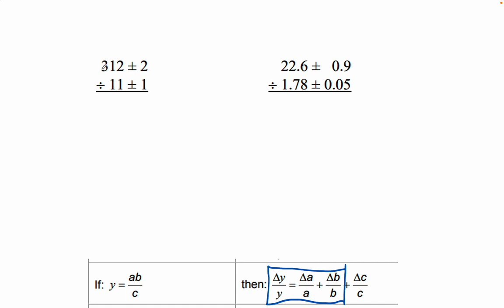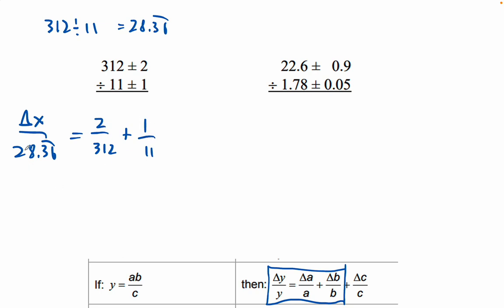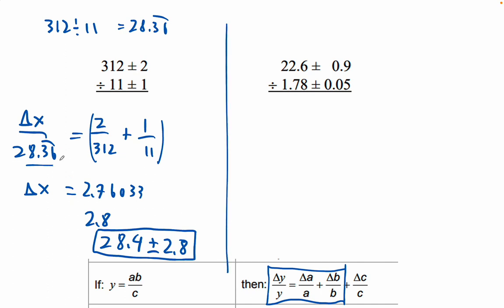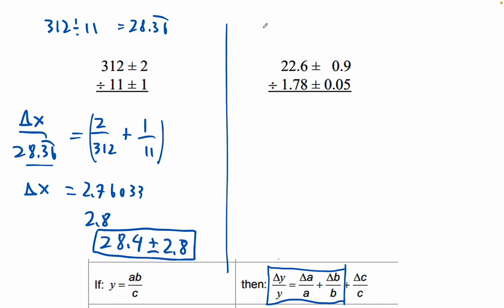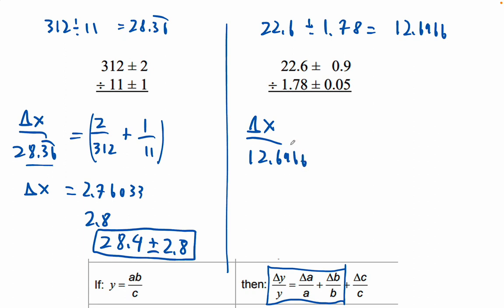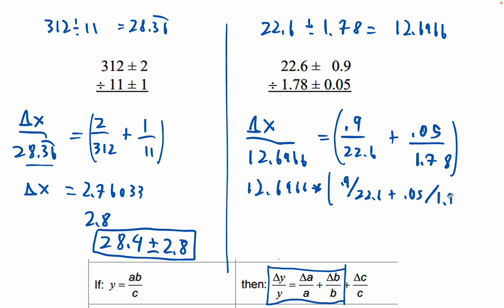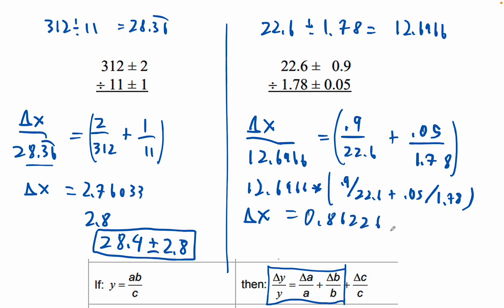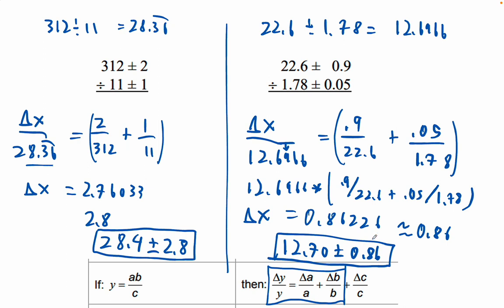HTPIB01 GQ1 1 4 Mult Div Abs